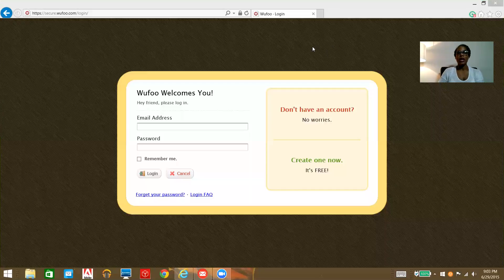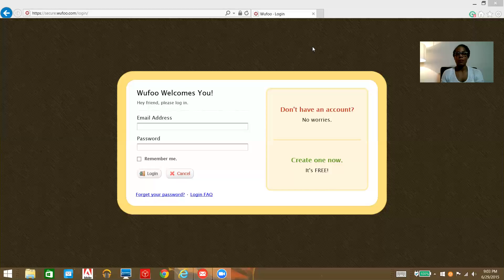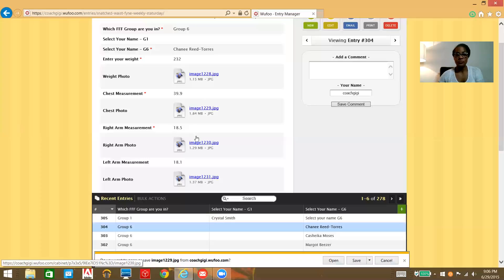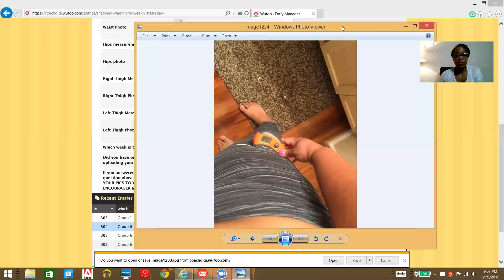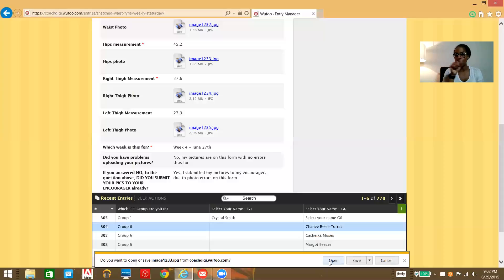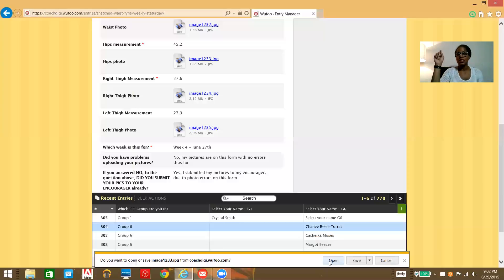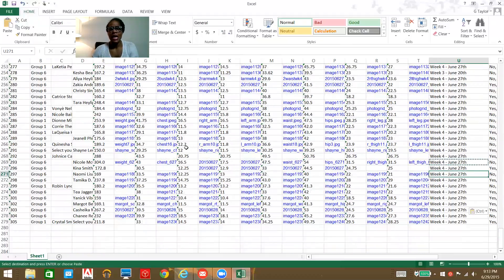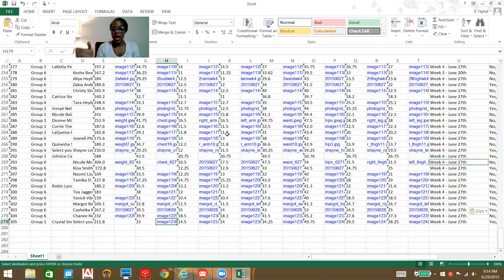How to Export from Wufoo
This video gives you tips about reviewing files and then exporting the challenger STATs from wufoo.